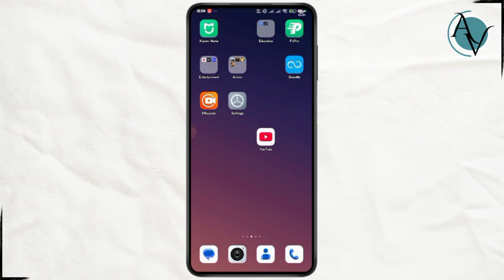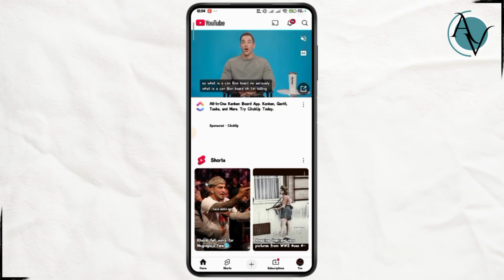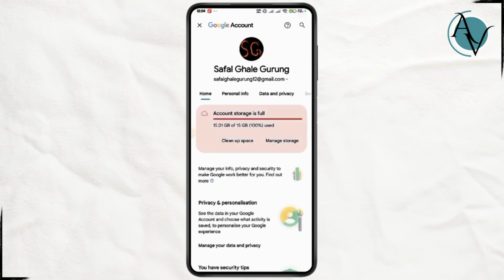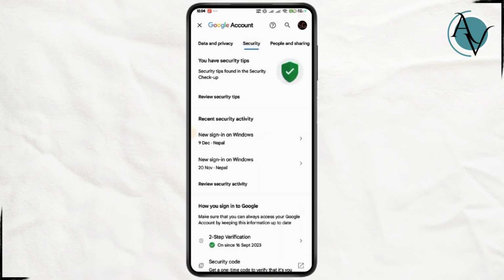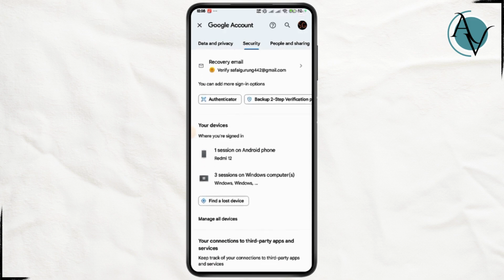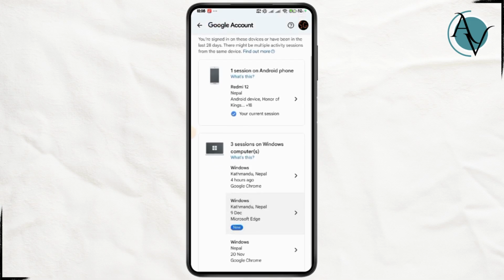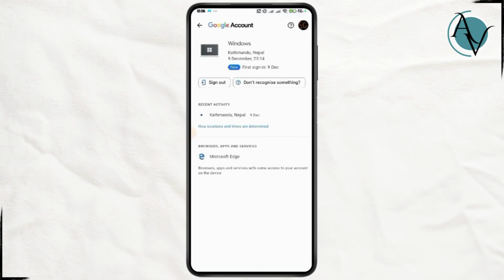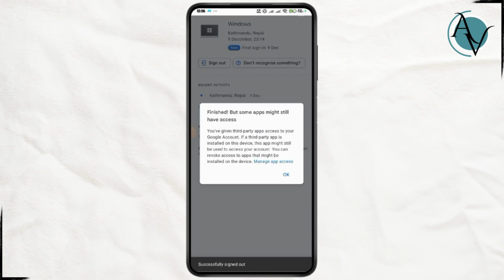How to Sign Out Youtube Account from Other Device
Learn how to sign out of your YouTube account from other devices in this step-by-step tutorial. Protect your account by ensuring it’s not accessible from devices you no longer use or trust. This guide is perfect if you've signed in on a shared or public device and want to keep your account secure.

In this video, you'll discover how to sign out of your YouTube account from all devices, remove your Gmail account from another device, and protect your account from unauthorized access.

Timestamps:
0:00 Introduction
0:25 Step 1: Accessing Your Google Account Settings
0:50 Step 2: Reviewing Signed-In Devices
1:20 Step 3: Signing Out of YouTube on Other Devices